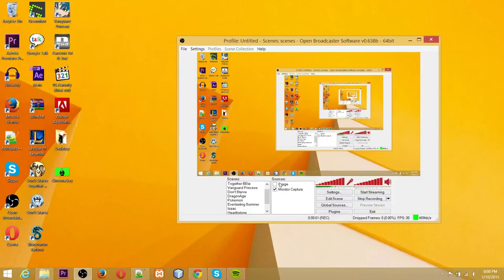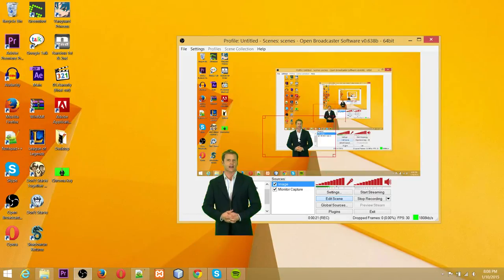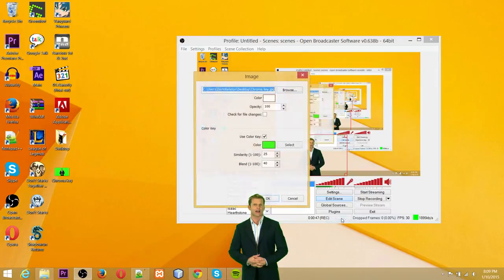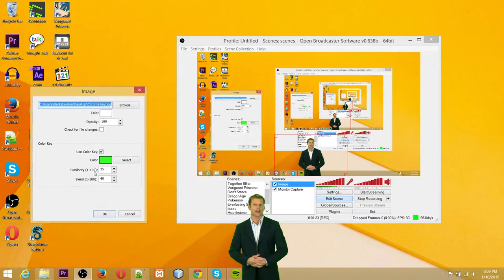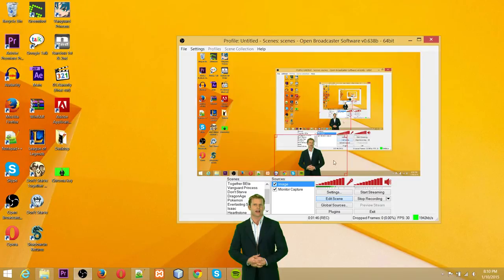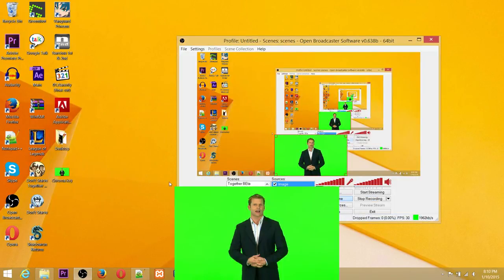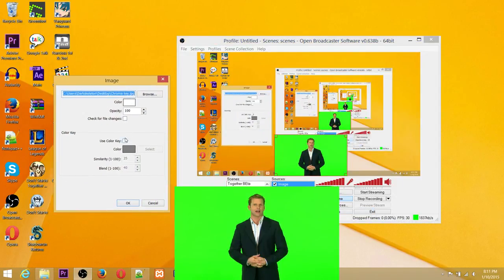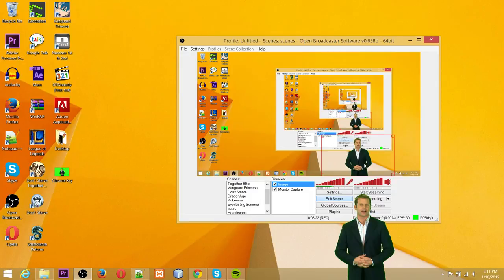Color Key & Chroma Key in OBS - Open Broadcaster Software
A brief video explaining how to use color key and chroma key within Open Broadcast Software. This is the effect where you remove a background and are left with a person or object leftover in the shot.